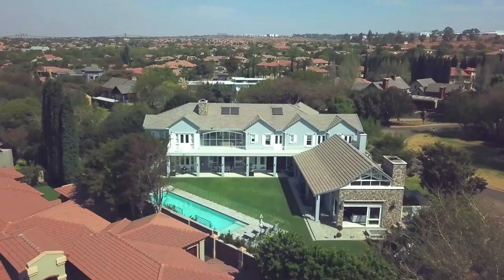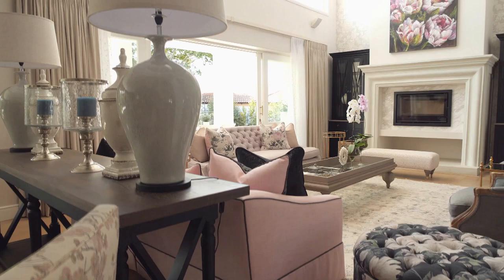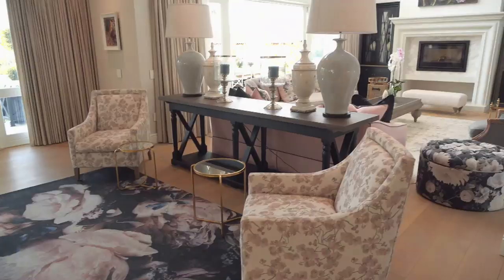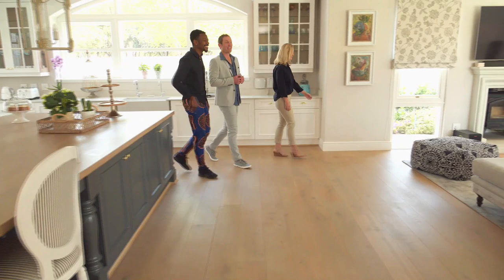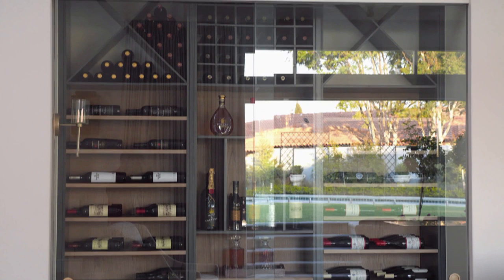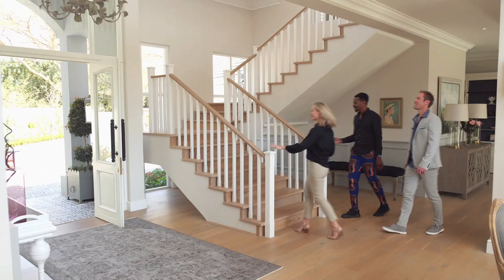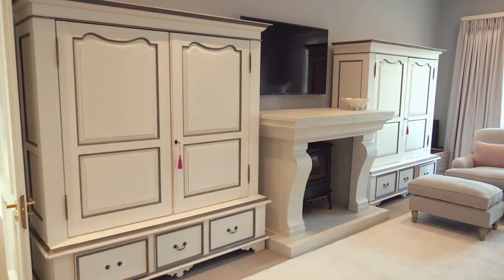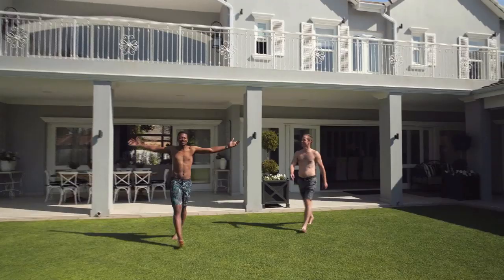This Villa combines the best of Hamptons and French Provence | Top Billing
So, we’ve all heard a hundred times that in property - location is everything. Why? Because even if the existing house totally fails at making the most of its location, you can still buy the place, bring in some jackhammers - then build a home worthy of its setting. Like they did in this week’s featured home.
The original, breezy, Hamptons’ architecture is designed for an expansive feeling of sitting IN the scenery – and that’s just what Frikkie and Anna have achieved.
Architect Frikkie Rautenbach and interior designer Anna Smit agreed with their client on a blend of the open, light, Hamptons look of America’s East Coast and the French, country-house style which influenced it.
By removing the old staircase and eighty percent of the first floor slab the space now welcomes sun light into an entertainment and family area. Hamptons’ architecture is designed for an expansive feeling of sitting in the scenery – and that’s just what Frikkie and Anna have achieved.